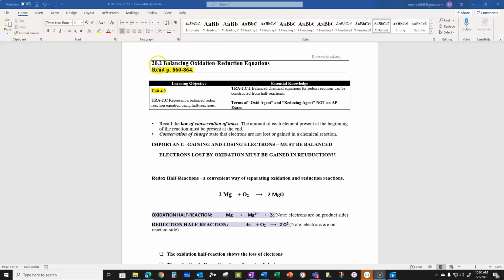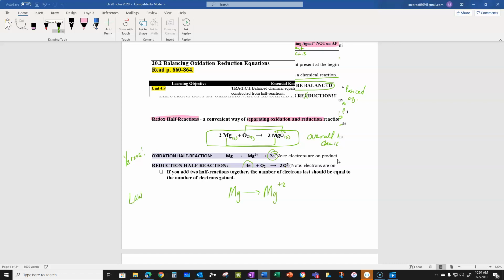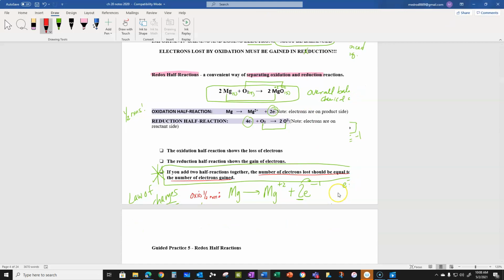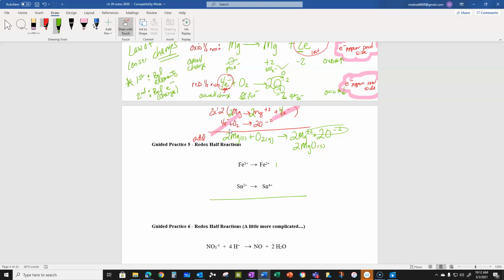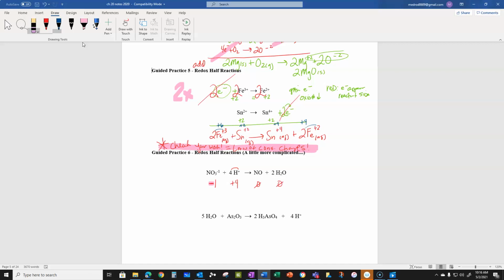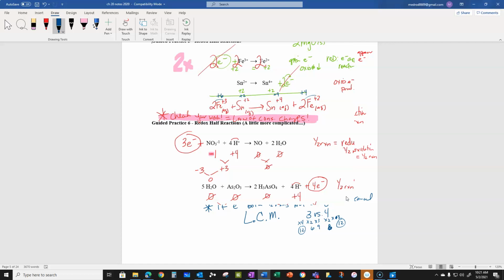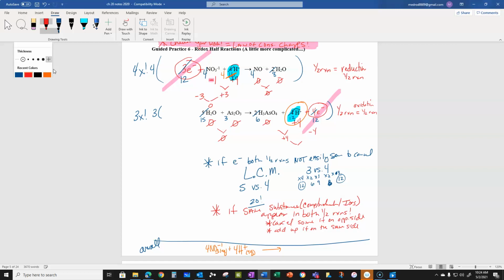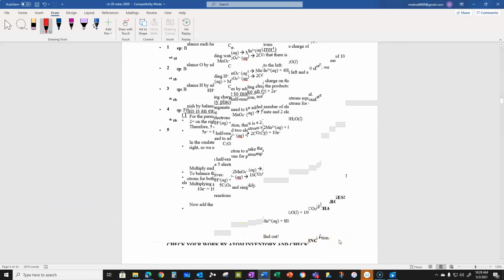20 2 Balancing REDOX Equations